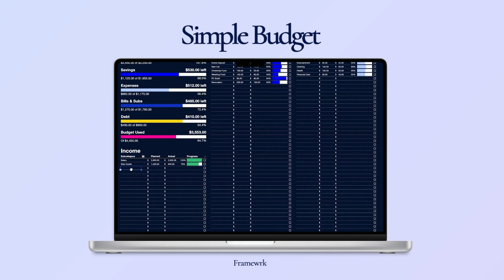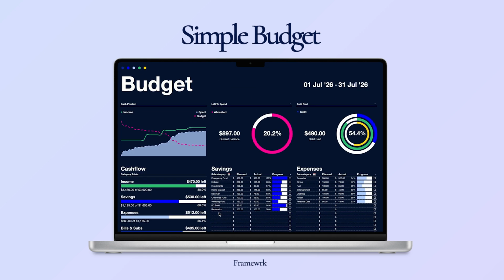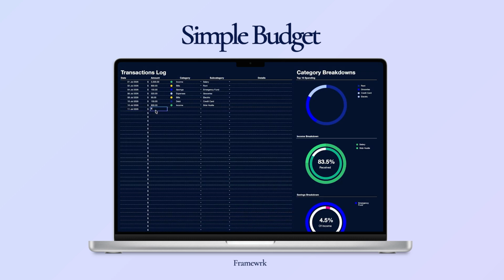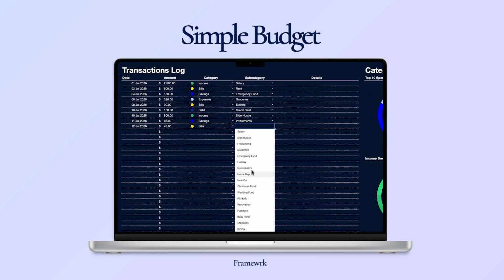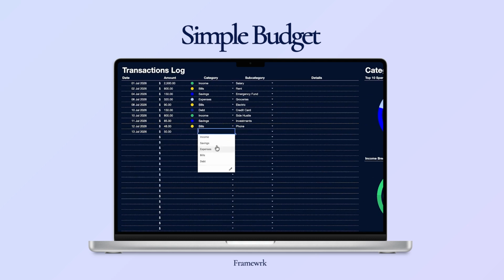The Simple Budget Dark - Preview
Take control of your finances with the Simple Budget, a Google Sheets budget planner that tracks your income, bills, expenses, savings and debt, and shows you exactly where you stand.

A complete picture of your money in one place, all on a single tab.

Works in any currency, and for weekly, biweekly or monthly budgeting.

This video gives you a quick tour of the whole planner.

GET THE PLANNER
The Simple Budget:

A simple budget planner made for beginners. Whether you're budgeting by paycheck, tracking your spending, savings and debt, or you just want a clean budget spreadsheet that does the math for you, it's all here on one tab. It's calm and low friction, so it works well as an adhd budget too.